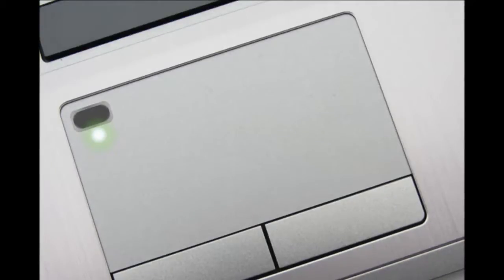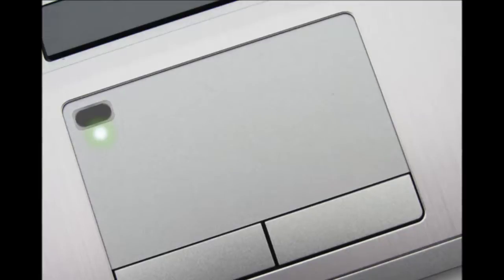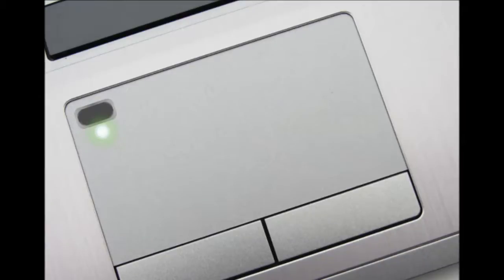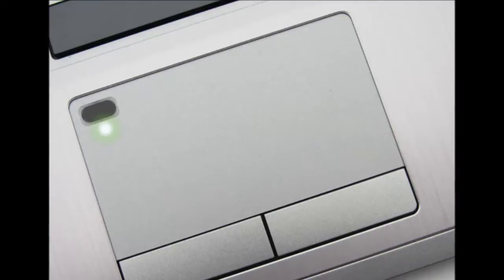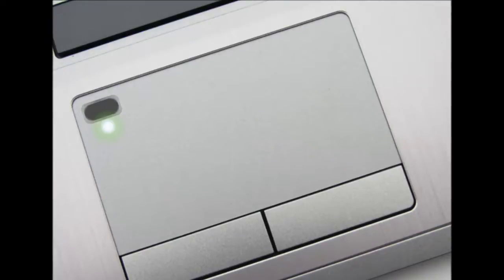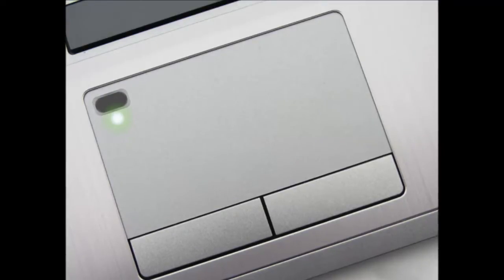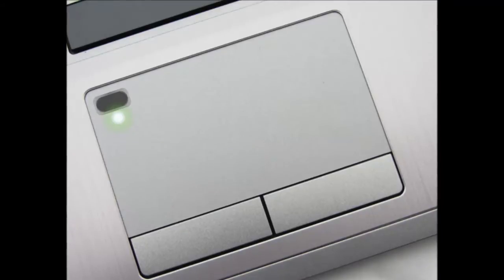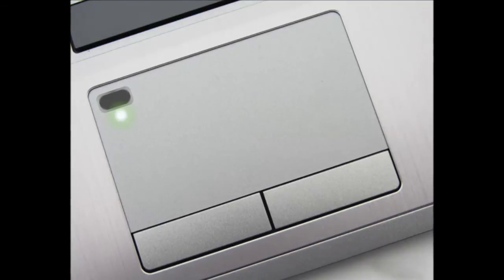laptops with fingerprint sensors built into the touchpad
At some point -- probably when the iPhone 5s came out -- fingerprint sensors became cool. Yes, they've been used on business laptops for years, but it's only recently that we've started to see them in stuff consumers would buy -- things like smartphones and tablets. Now, it seems, we're coming full circle. Synaptics, the leading maker of laptop trackpads, just announced something called the SecurePad, a touchpad with a fingerprint sensor built into the upper-left corner. Unlike existing fingerprint scanners for laptops, which require users to swipe their fingers over the sensor, this one uses capacitive touch, similar to the fingerprint modules used in devices like the iPad mini 3 and Galaxy S5. The result should hopefully be a more reliable experience than you would have gotten on older-gen laptops, but as we've seen with newer products, even touch-based fingerprint scanners can be a mixed bag.

Of course, a fingerprint sensor is only as good as the things you can do with it -- log in, pay for stuff online, et cetera. And in that sense, today's Synaptics news comes at an interesting time. The company is already a member of the FIDO (Fast Identity Online) Alliance, which is backed by tech giants like Google, Microsoft, Qualcomm, Samsung, Lenovo, Dell and Netflix, along with some important players in the payments space, including Visa, MasterCard, Bank of America and PayPal. Just yesterday, too, FIDO released version 1.0 of its fingerprint-authentication standard, which should pave the way for wider use. So, while you might not be accustomed yet to using fingerprints in lieu of passwords, that could change as FIDO finalizes its standard, and as more web developers and hardware makers start adopting it.

Synaptics says the SecurePad sensor is now available for OEMs to start building into their laptops. There's no word yet on which PC makers will be using it, but one thing is for sure: This new SecurePad is destined for consumer PCs. Specifically, high-end consumer PCs. For the time being at least, Synaptics says we're likely to see its new touchpad in pricier systems like Ultrabooks, though who's to say it won't eventually trickle down into the mainstream? Also, as you can see in the above photo, Synaptics is currently showing off the touchpad with discrete left and right buttons. That said, though, the sensor is also compatible with Synaptics' one-button Clickpad, as well as its newer, pressure-sensitive ForcePad. So keep a lookout for new laptops with those kinds of touchpads as well. For our part, we expect to see the first SecurePad-enabled laptop on display at CES next month -- we'll be sure to get hands-on then and let you know how well this setup actually works.